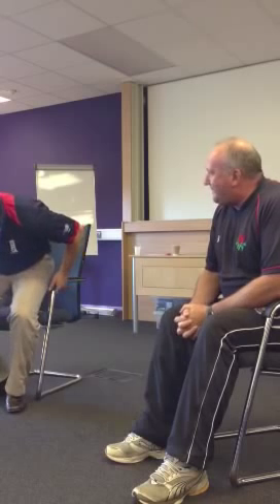What I haven't passed????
Spoof example of coach getting told he hasn't passed ECB level 2